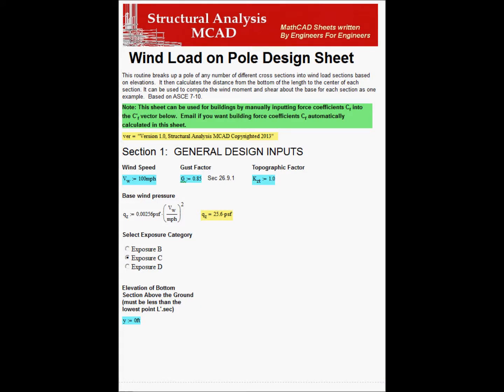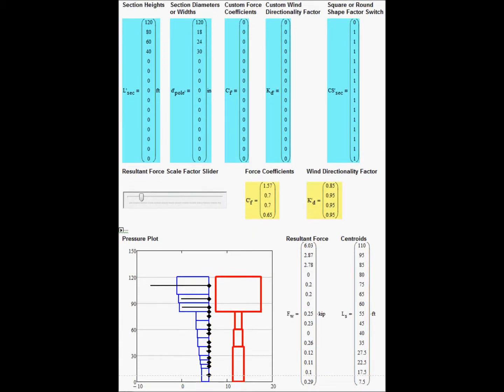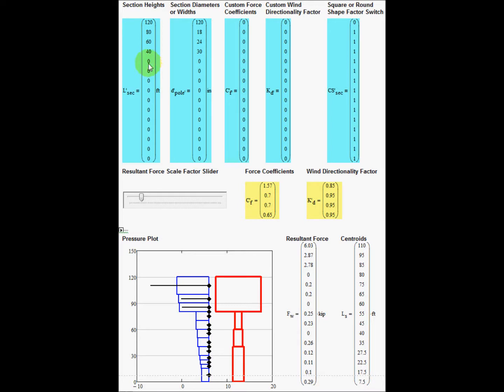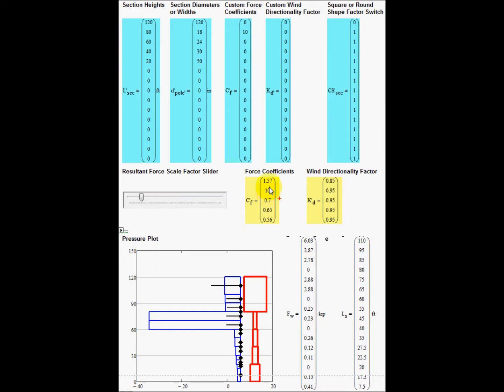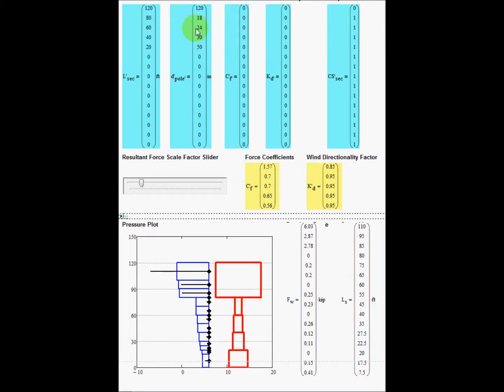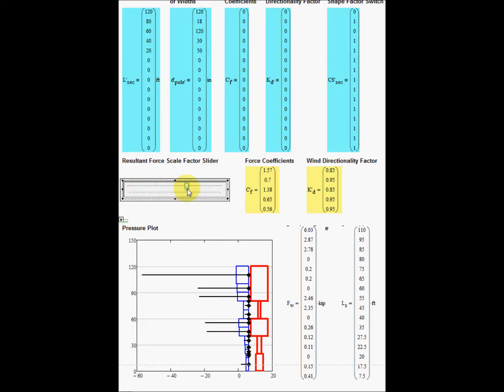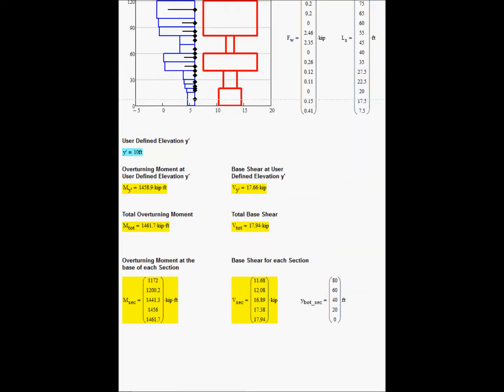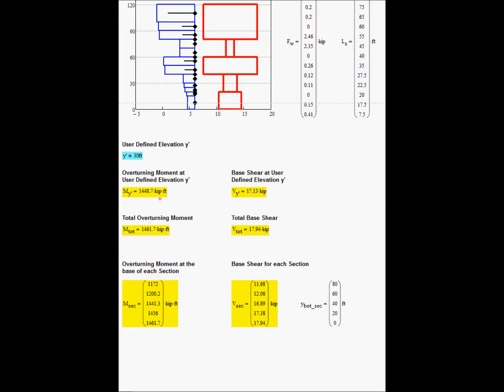Structural Analysis MCAD Wind Load on Pole Design Sheet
Wind Load on Pole design sheet breaks up a pole, of any number of different cross sections, into wind load sections based on elevations.  Wind load on pole design sheet then calculates the distance from the bottom of the length to the center of each section.  It can be used to compute the wind moment and shear about the base for each section as one example.